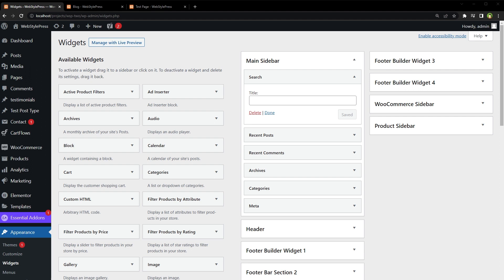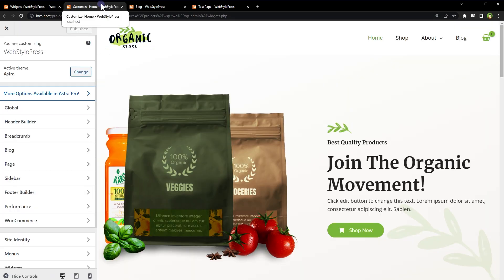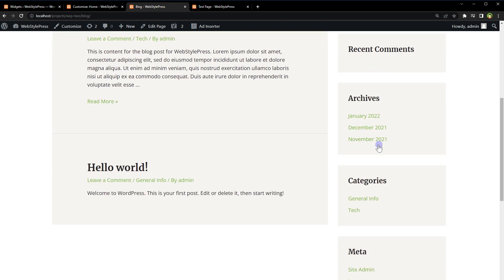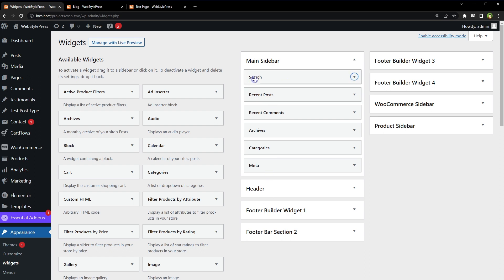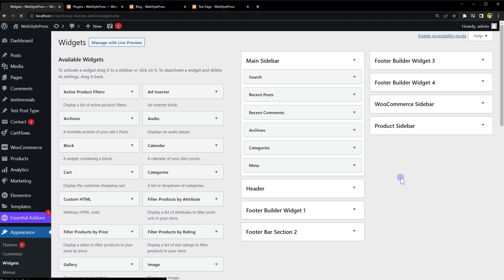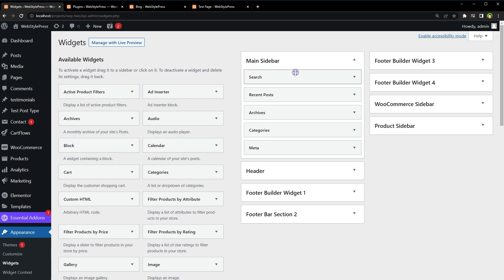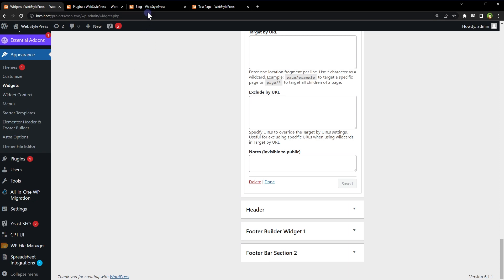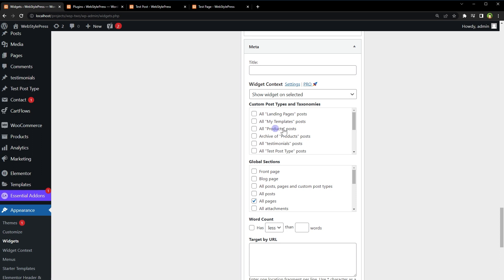Add widget to specific page in wordpress | How To Conditionally Display Widgets in WordPress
Add widget to specific page in wordpress. WordPress widgets are small, pre-built components or modules that you can add to your website to enhance its functionality or design. They are used to add content and features to the sidebar and other widget-ready areas of your website, such as the footer, header, or other designated sections in your theme. How to display output from widgets conditionally in wordpress? Control WordPress widget visibility in wordpress. In this tutorial I will show you how to add WordPress conditional content in your site or how to conditionally display widgets in WordPress.

If you don't have sidebar in your WordPress website, you can enable it by using customizer or theme settings. To enable sidebar we will go to customizer, and open page and blog settings. Choose layout that has sidebar. This sidebar displays all the widgets available in sidebar.

What if we want to display different widgets in pages and different in blog pages? To do that go to plugins. Search and install 'Widget Context'. This plugin is used to show and hide widgets on certain sections of website. You can also use 'targeting by URLs' (with wildcard support) for maximum flexibility. Enable it and then go to widgets area. Choose which widget will be displayed where. To do that expand widget and adjust its visibility options. So now our website's simple pages and blog pages will display different widgets. Explore all visibility options provided by the plugin to control widgets visibility in the way you like.

If you are new to the channel, subscribe to learn more about web development, web application development, editing wordpress source code, how to create a website using wordpress, developing landing pages in wordpress, working with child theme wordpress, custom wordpress theme development, wordpress plugin development, how to build a website with wordpress, create a website with wordpress and related web development areas. You can also make money online by learning and using the skills that we share on this channel.